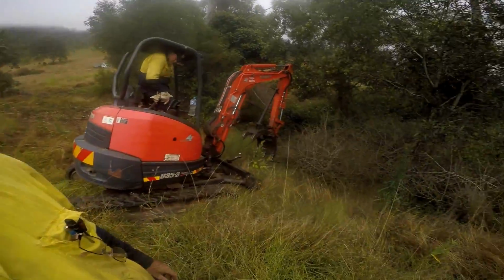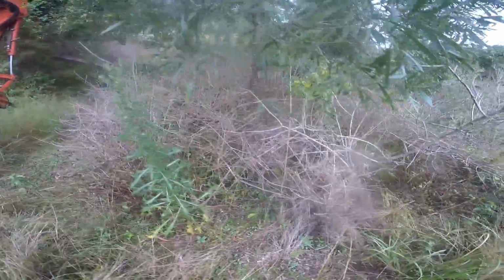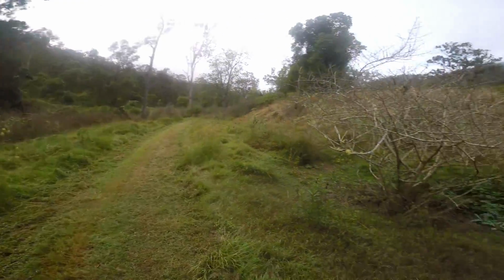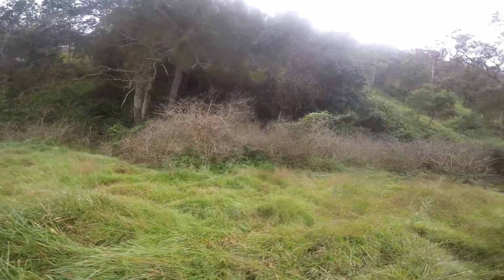Lantana Removal Queensland The Truth about Poison Lantana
The DAF lists lantana as being lethally poisonous to children yet the State Government lists it as a low risk plant recently because they lost control of it and had no solutions for its eradication because they were using Councils as their primary source of control and we all can see exactly how that has worked out for our Country.
Ad to that the Losses that are coming in Property Valuations Plummeting because of Council completely giving up on the Worst infested suburbs, this is the Catastrophe that I uncovered and why our waterways and High Country are choked with Massive infestations, State Forests are full of it and National parks are even worse, We need to get the Attention of the State and Federal Governments very soon as the property collapse as this spreads through even more suburbs as the unchecked giving up on this seriously toxic weed expands. How can something toxic become low risk just because the Governments are clueless of how to eradicate it ?